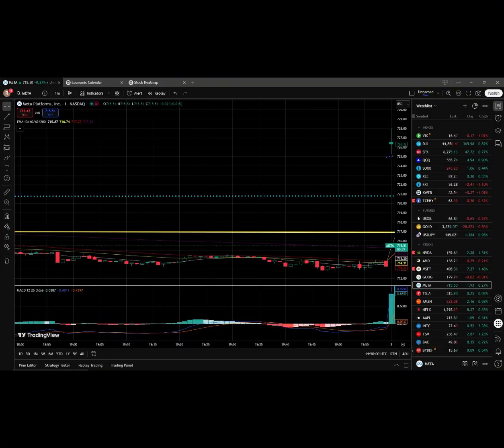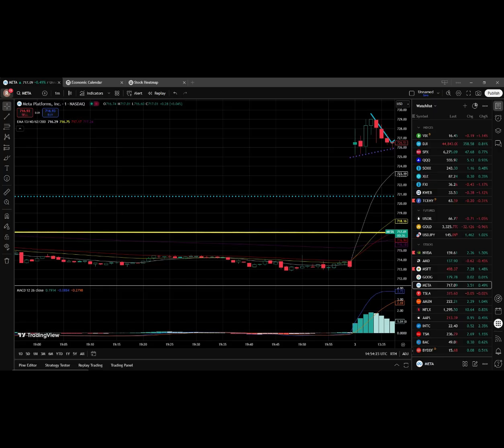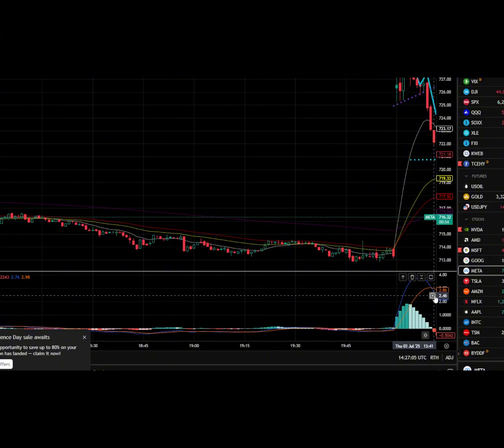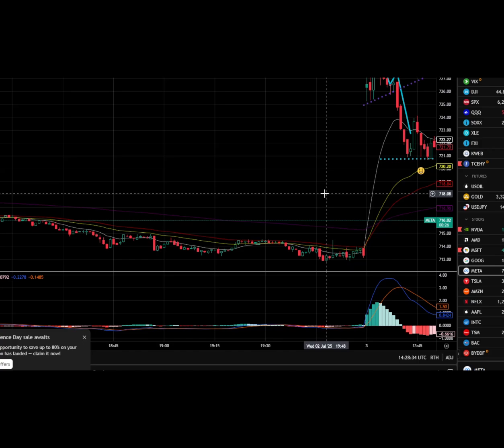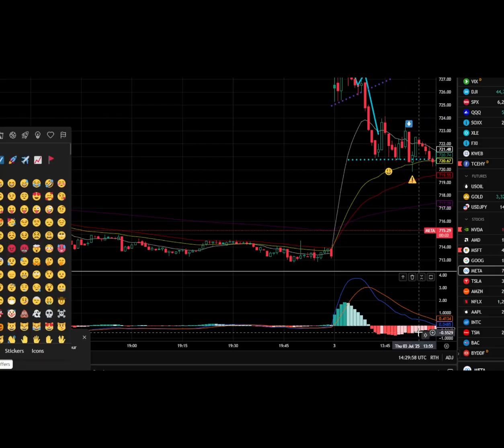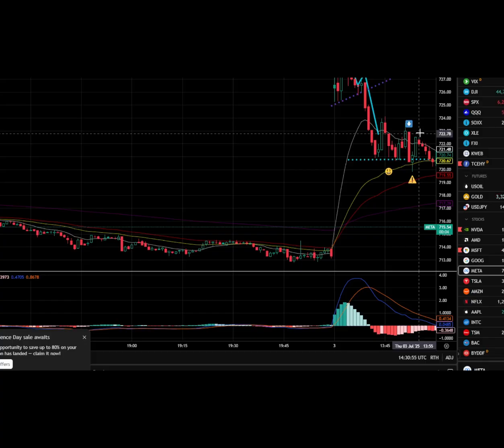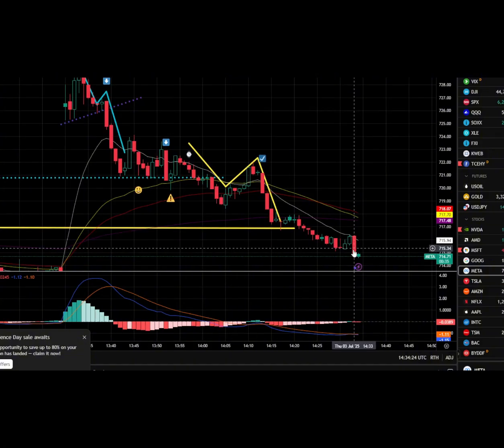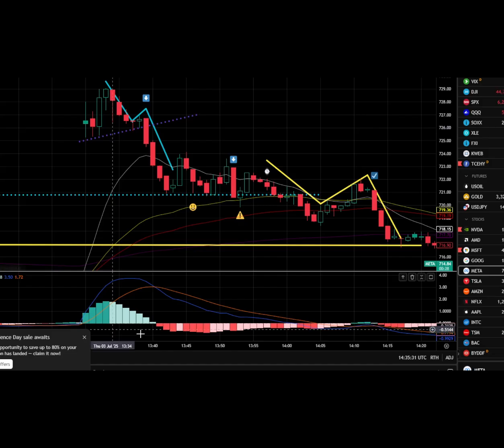Art of Intraday July 3rd, 2025 META Gap Play. Introduce MACD Indicator & Profit Zone Analysis.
Nothing much happened after pre market morning release with Payroll Number. Saw META gapped high, so look for direction play. 1st Trade worked and rode the Down Trade till Profit Zone.

Introduce how to use MACD Indicator, and also How and Where to look for Profit Zone using previously days High and different levels.